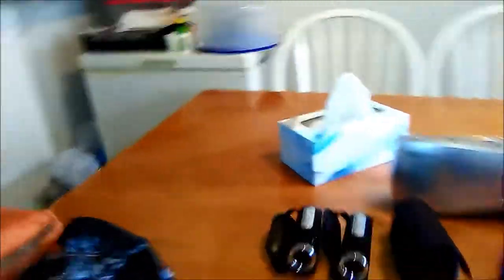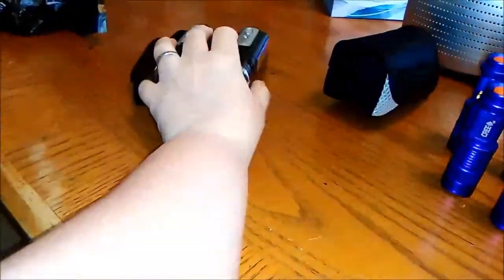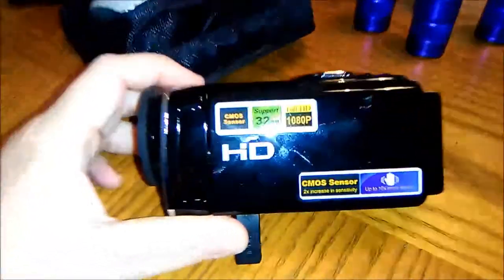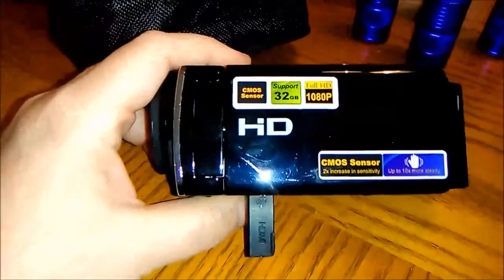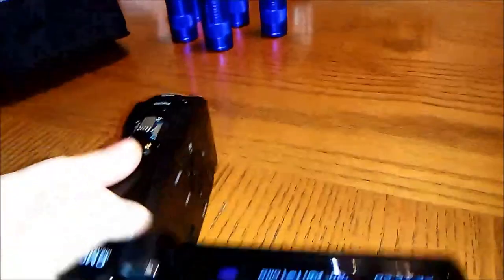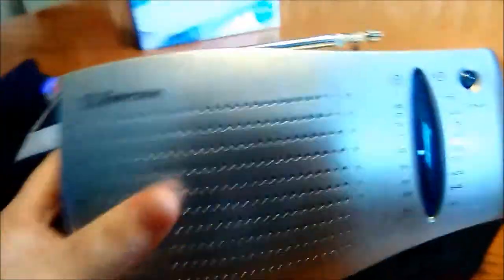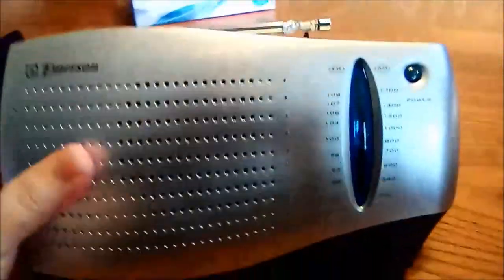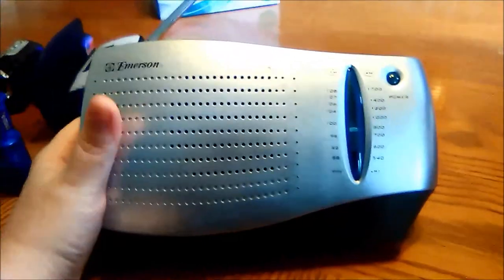BOGUS YouTube Copyright notice + new gear info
Just a little info on the new gear we got, an update on Kyla and some venting about the way YouTube hit me with a COPYRIGHT NOTICE!!!